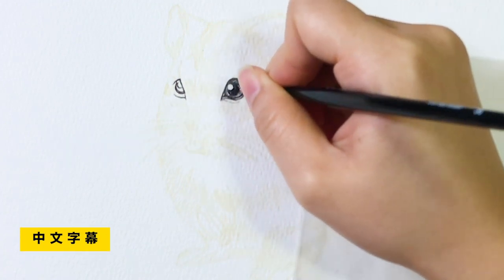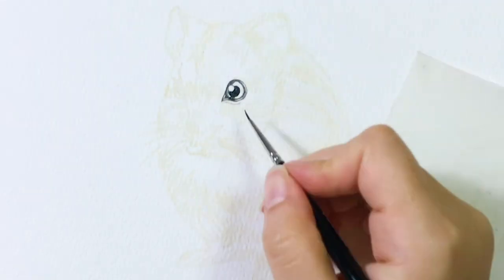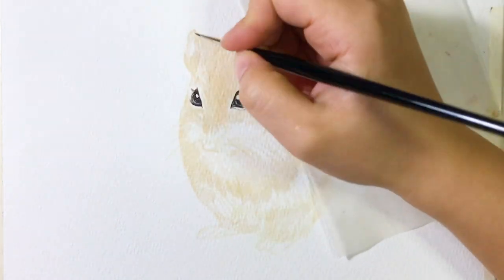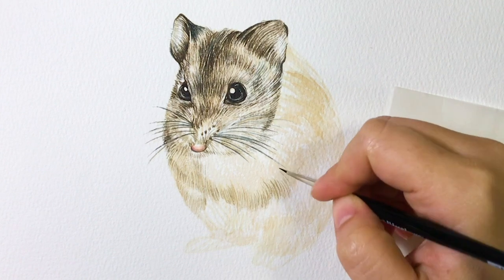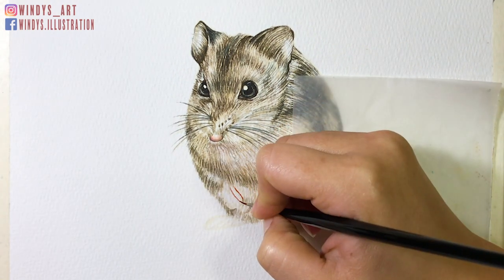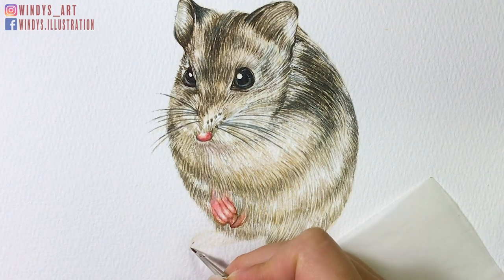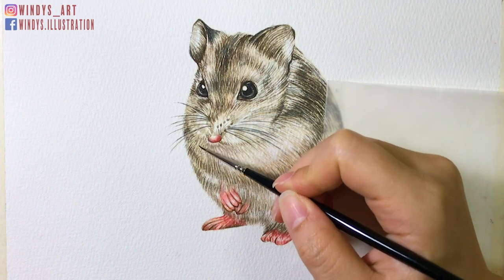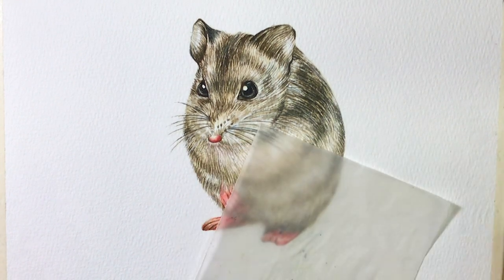How to Paint a Mouse in Watercolor- Animal Fur- Windy Shih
Hey guys! 2020 is the year of the rat, so I thought I should paint something related with that. 🐭🐭
So in this video, I show you how to paint a Mouse using watercolor!
I talk about the tips I use for painting animal fur, and the techniques for painting animal in watercolor! I hope this video is helpful!
Please let me know with comments and thumbs up! :)

(記得開啟中文字幕喔～溫蒂翻譯得很辛苦捏  Q_Q )
嗨大家好～ 2020年是鼠年，但我竟然到現在都還沒畫過一張鼠兒啊，所以我特別挑了這隻眼睛水汪汪的花栗鼠來跟大家分享啦🐭🐭
今天這個水彩教學影片，溫蒂分享如何用水彩畫「動物」＆「動物毛髮」的小秘訣！希望你們喜歡牠喔：）
有任何問題歡迎在底下留言唷！
謝謝大家的收看＆支持，那我們下個禮拜見囉～掰掰 :3

❤ 插畫．水彩．教學．接案．創作歡迎合作洽談:  📩

▸▸ How to Paint Food using Watercolor?
▸▸ Watercolor Tutorials- Step by step! (ENG Voice-Over)